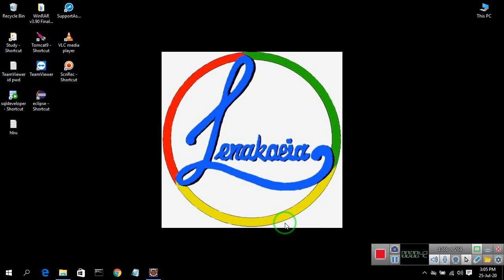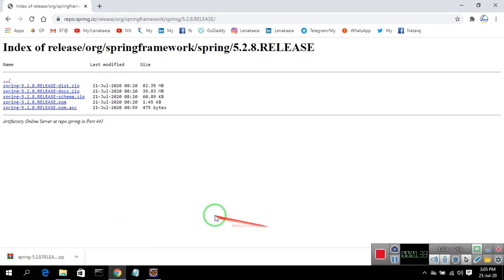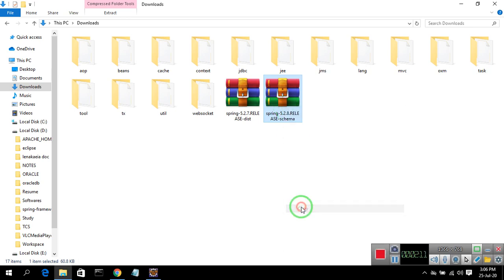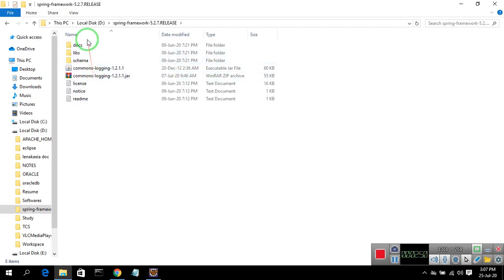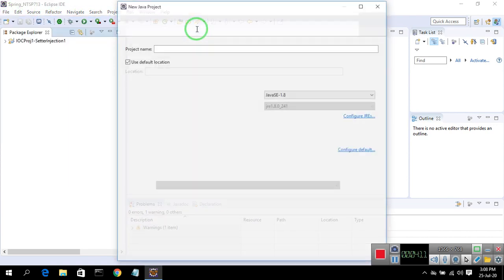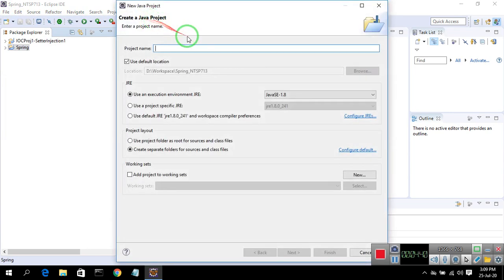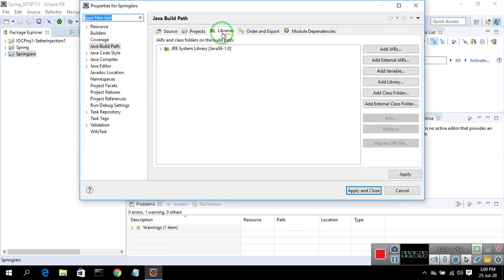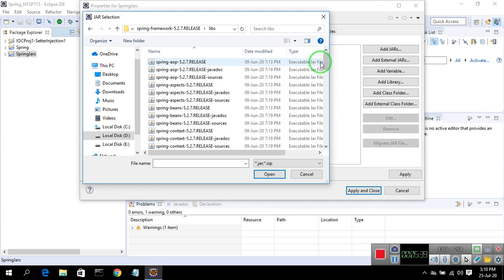Spring Framework and Jar Files Downloads,Install and attach with EclipseIDE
In this video we will see How to "Download","Install" Spring Framework and "Add jar files" to Java Project in Eclipse IDE :-

(1) Download the latest version of Spring framework :-

At the time of developing this video, spring-framework-5.x RELEASE-dist.zip is downloaded on Windows machine.

If you are using Eclipse, then it is not required to set CLASSPATH because all the setting will be done through Eclipse.

(2) Installing the Spring Framework :-

Once the Zip file (containing the Spring Framework) is downloaded, the installation of Spring Framework is as simple as uncompressing this zip file at your preferred place. We have unzipped this zip file in D: Drive and that's it! This concludes the successful downloading and installation of the Spring Framework.

(3) Add Jars in Java Project :-

Step 1 - Create Java Project :-
*The first step is to create a simple Java Project using Eclipse IDE.
*Follow the option File → New → Project and finally select Java Project wizard from the wizard      list.
*Now name your project as SpringJars using the wizard window

Once your project is created successfully, you will have the following content in your Project Explorer

Step 2 - Add Required Libraries
As a second step let us add Spring Framework API libraries in our project. To do this, right-click on your project name SpringJars and then follow the following option available in the context menu :−

Build Path → Configure Build Path to display the Java Build Path window
Now use Add External JARs button available under the Libraries tab to add the following core JARs from Spring Framework and Common Logging installation directories −

*spring-aop-4.1.6.RELEASE
*spring-aspects-4.1.6.RELEASE
*spring-beans-4.1.6.RELEASE
*spring-context-4.1.6.RELEASE
*spring-context-support-4.1.6.RELEASE
*spring-core-4.1.6.RELEASE
*spring-expression-4.1.6.RELEASE
*spring-instrument-4.1.6.RELEASE
*spring-instrument-tomcat-4.1.6.RELEASE
*spring-jdbc-4.1.6.RELEASE
*spring-jms-4.1.6.RELEASE
*spring-messaging-4.1.6.RELEASE
*spring-orm-4.1.6.RELEASE
*spring-oxm-4.1.6.RELEASE
*spring-test-4.1.6.RELEASE
*spring-tx-4.1.6.RELEASE
*spring-web-4.1.6.RELEASE
*spring-webmvc-4.1.6.RELEASE
*spring-webmvc-portlet-4.1.6.RELEASE
*spring-websocket-4.1.6.RELEASE
  Click on Apply.
  Now,you have successfully added jars files.

This is Swastik Srivastava from  Lenakaeia